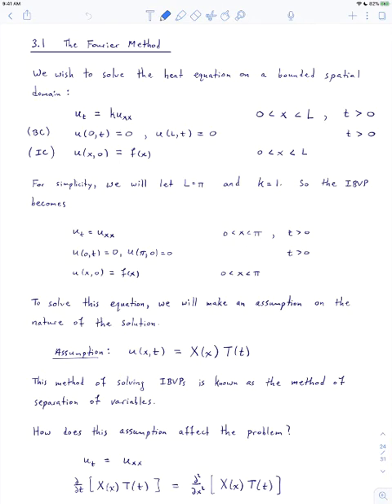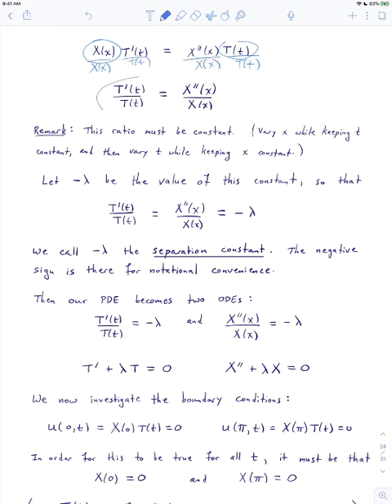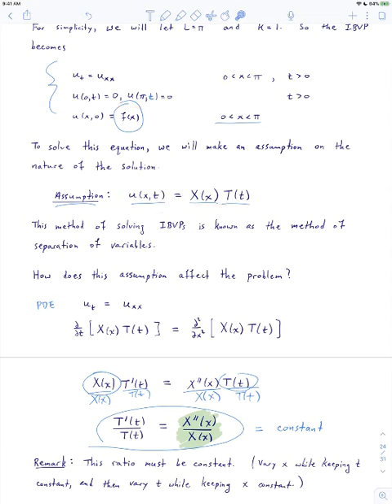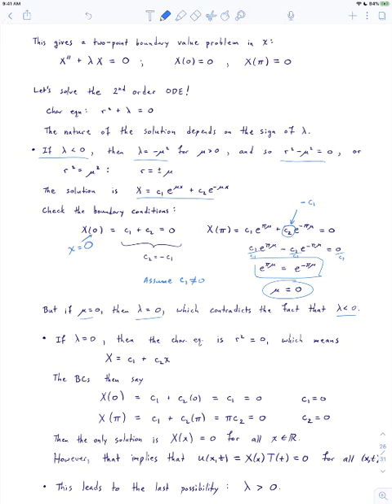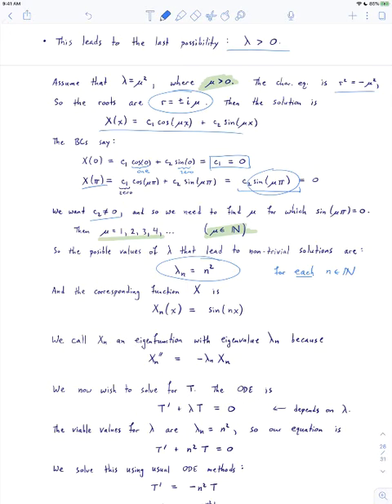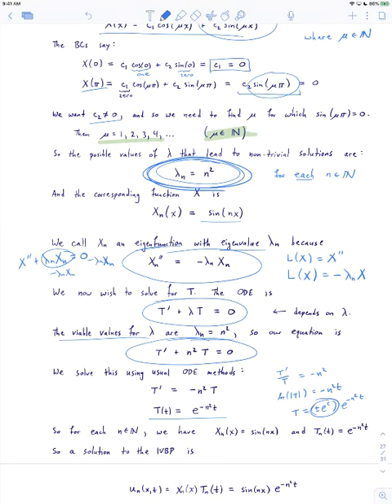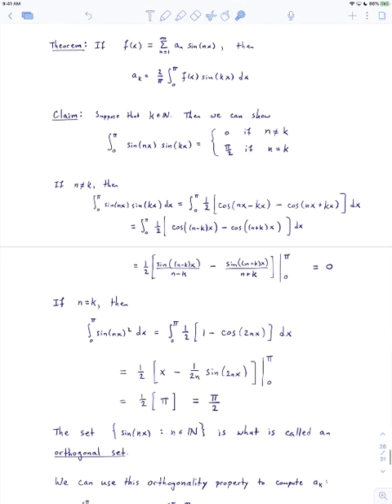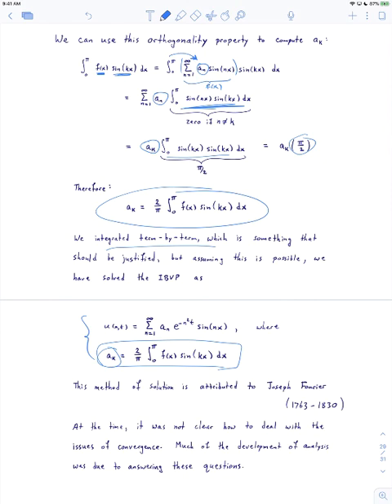Math 110 ch03 sec01 - The Fourier Method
Chapter 3, Section 1: The Fourier Method